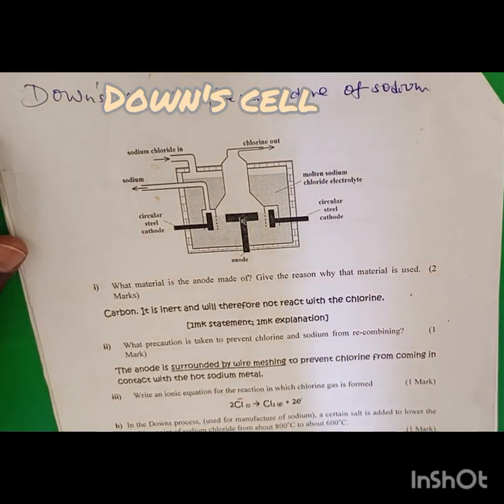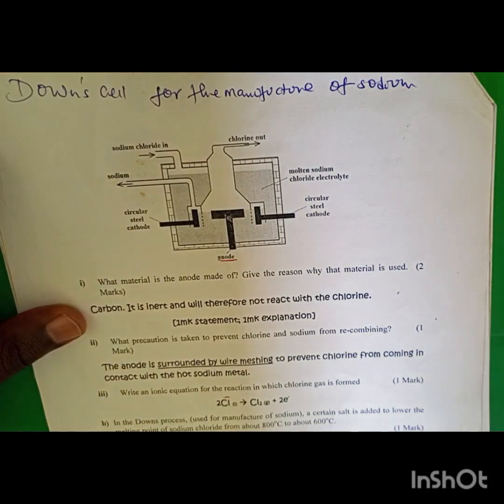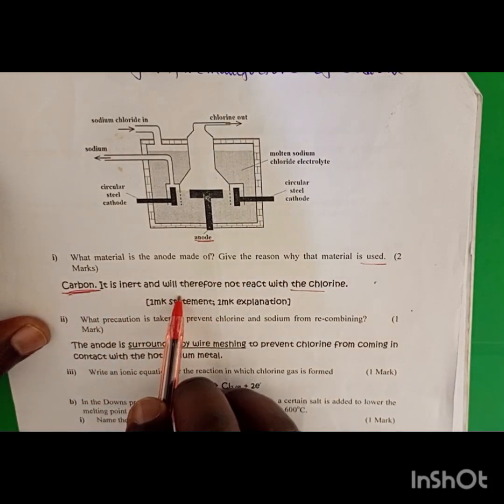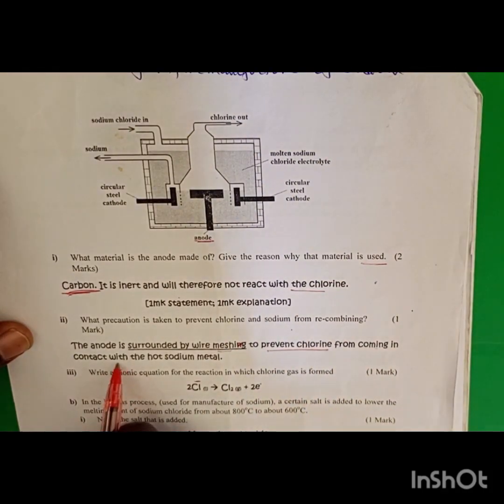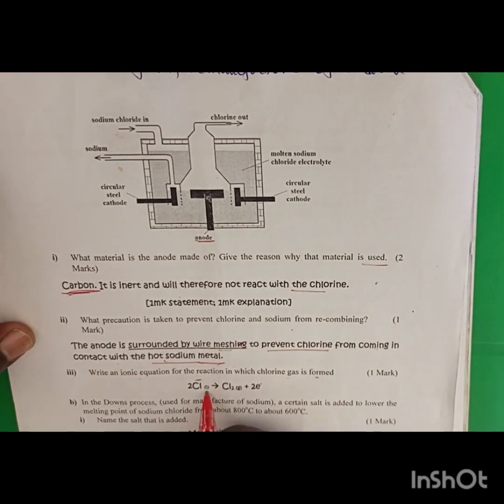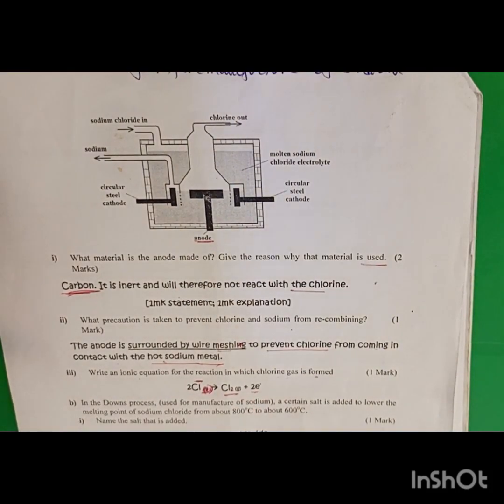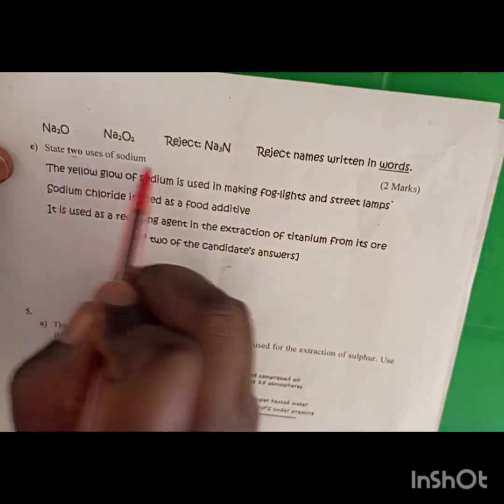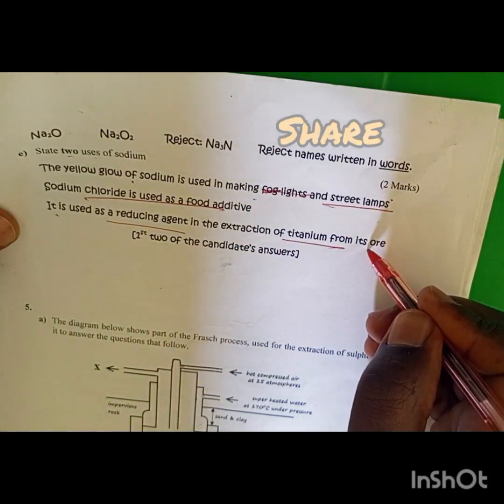Chemistry lesson :Downs cell - manufacture of sodium.